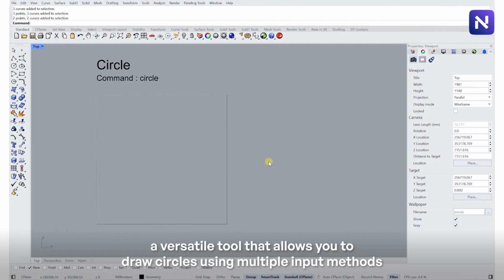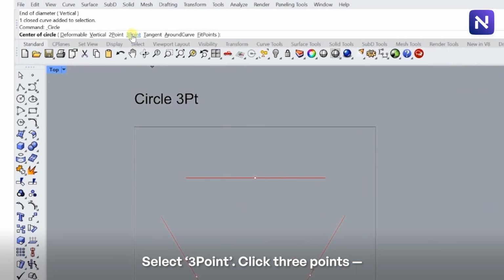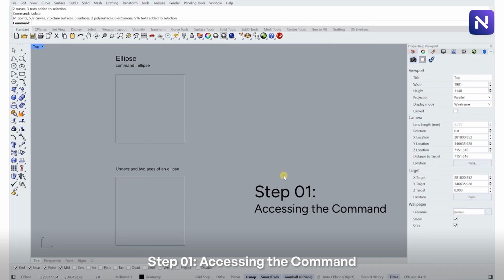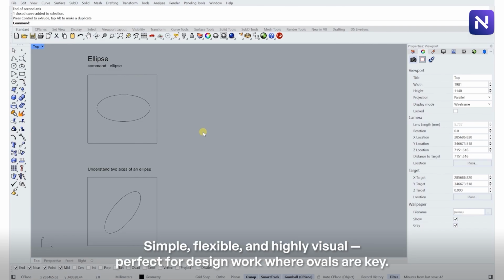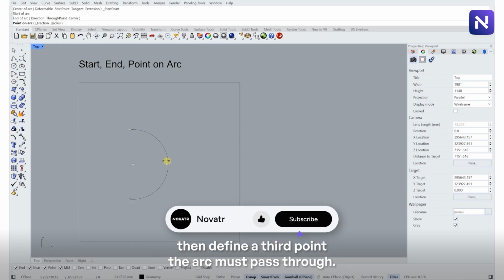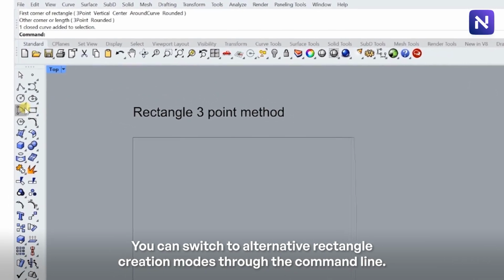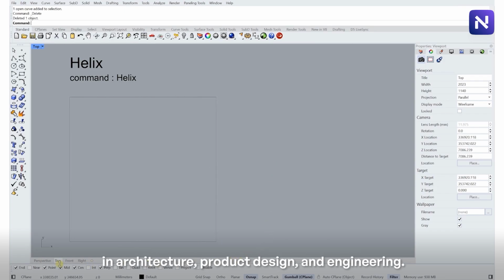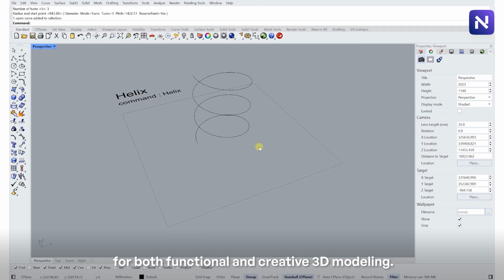Rhino Tutorials 3: How to Use Circle, Ellipse, Arc, Rectangle & Helix Command?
Learn how to draw Circles, Ellipses, Arcs, Rectangles, and Helixes in Rhino 3D — five essential curve commands every Rhino user needs. This tutorial covers multiple input methods for each tool, including center-radius, two-point, three-point, and tangent-based construction, so you can create precise geometry for any design scenario.

Whether you're drafting layouts, building springs and coils, or constructing clean architectural forms, this video walks through every method Rhino offers for these five shapes.

📌 What you'll learn:

1. Circle — center-radius, two-point, three-point & tangent methods
2. Ellipse — axis-based construction for ovals
3. Arc — center-start-end, start-end-direction & tangent methods
4. Rectangle — corner-to-corner, three-point & center methods
5. Helix — creating spirals and coils with turns, pitch & radius

This is Part 3 of our Rhino Tutorials series — building your Rhino 3D fundamentals one command at a time.

🎯 Ready to turn these Rhino basics into job-ready 3D modeling skills? Explore Novatr's Master Computational Design Course

💬 Also comment, which shape command do you use the most in your workflow?

Chapters
00:00 Intro
00:02 Circle Command — Accessing & Center-Radius Method
00:53 Two Point Method
01:14 Three Point Method
01:26 Tangent Options
01:41 Tip: When to Use Each Method
02:26 Ellipse Command — Accessing & Drawing
03:16 Tip: Understanding the Two Axes
03:52 Arc Command — Accessing & Center-Start-End Method
04:47 Start End Direction Method
04:59 Start End Point on Arc
05:14 Tangent Options
05:29 Rectangle Command — Accessing & Corner-to-Corner Method
06:19 Three Point Method
06:50 Center Method
07:00 Tip: Using Snaps for Precision
07:22 Helix Command — Accessing & Defining Turns
08:32 Defining the Radius